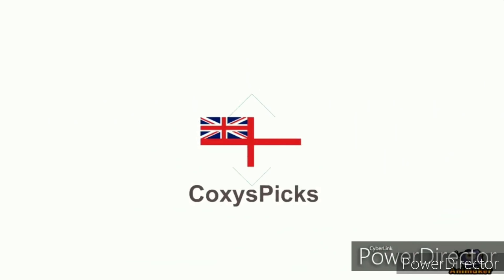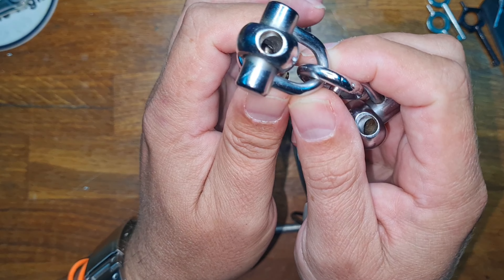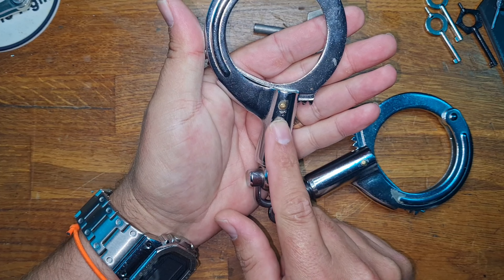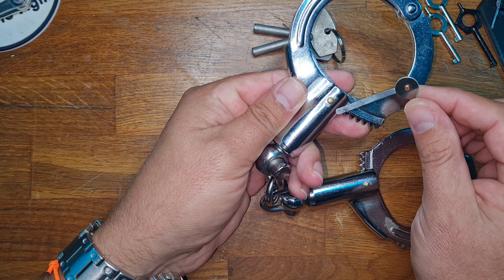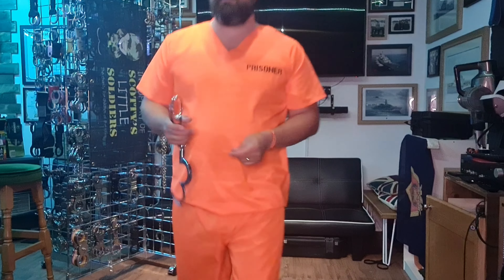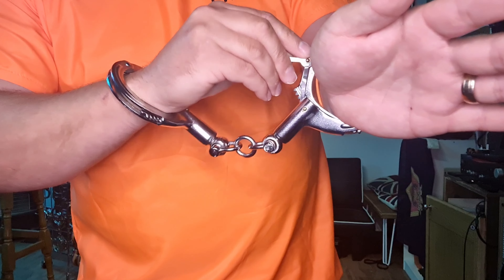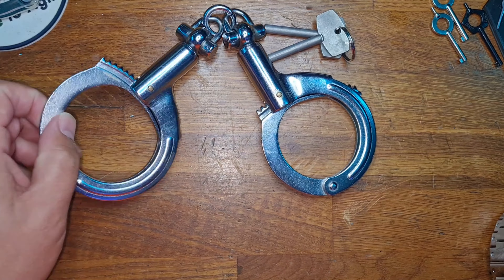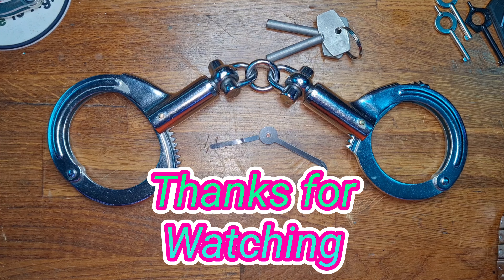ANHUA HC-01 SL Bypass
Just a quick demonstration on a Bypass for the Anhua HC-01 I have discovered for the single lock mechanism.

Still need to crack that DL, but this is a nice stage alternative though.